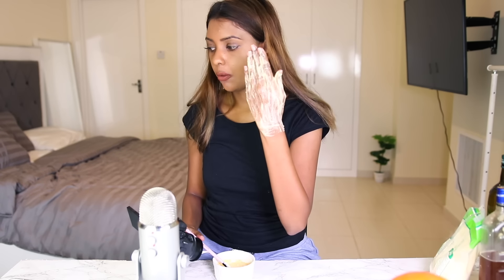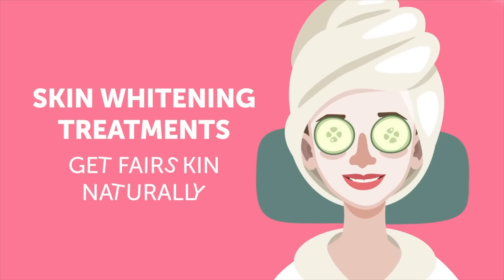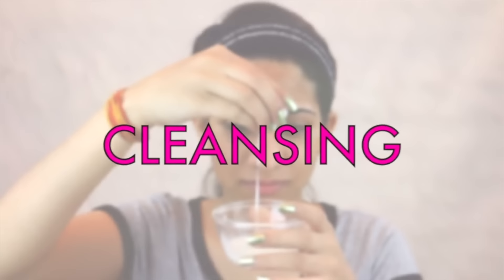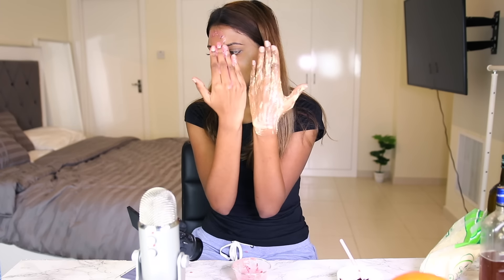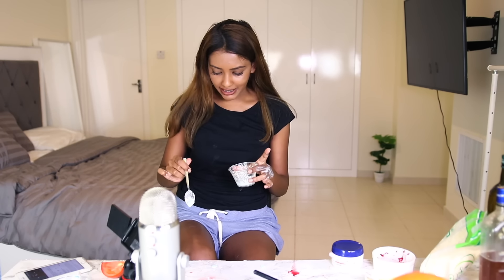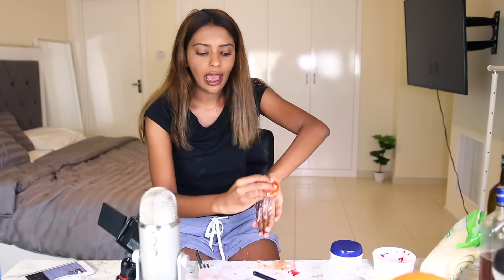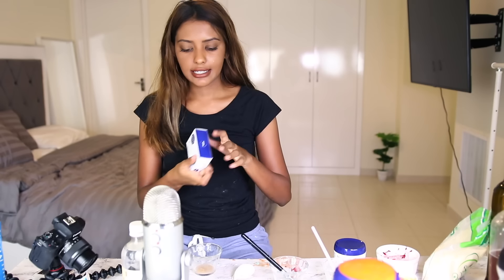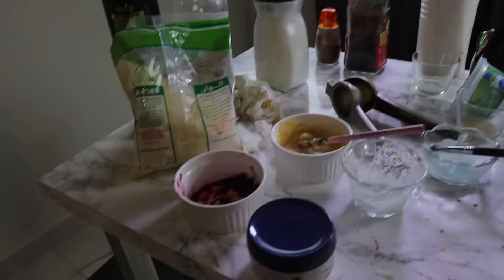indian girl tries out skin whitening DIY's & hacks. shocking results.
➝ Instagram/ Twitter/ Snapchat: @anncytwinkle